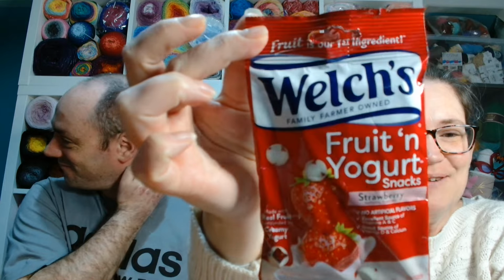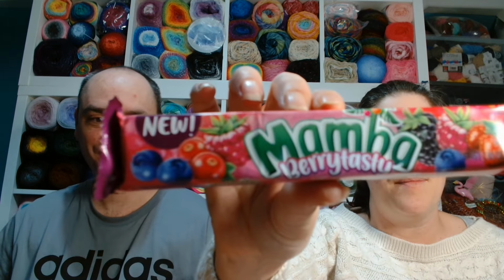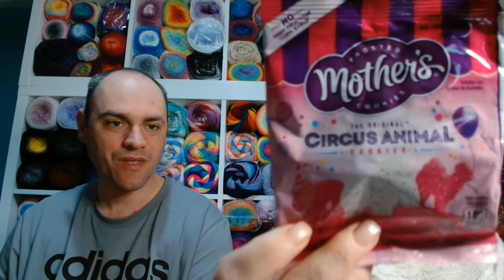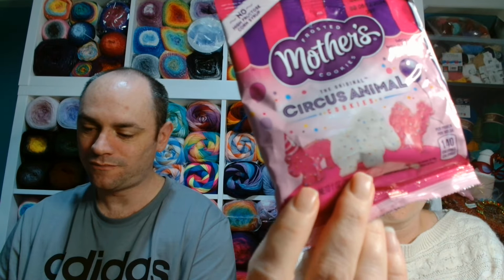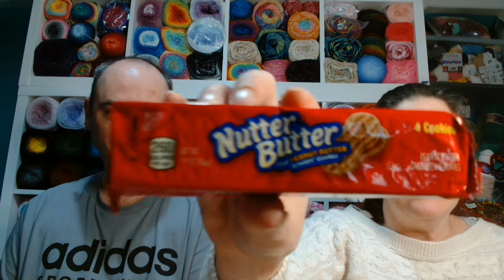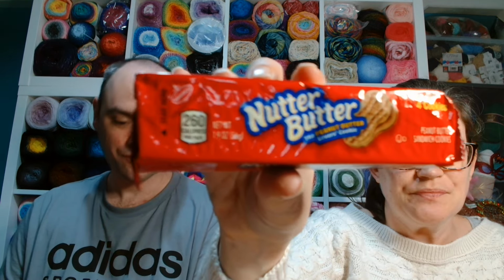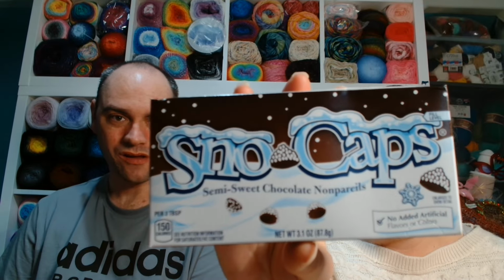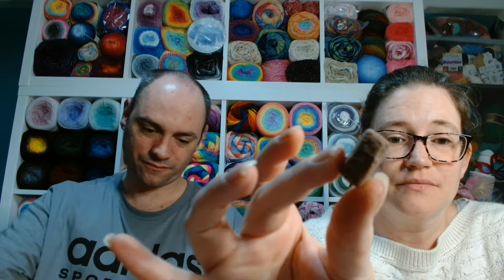Taste Testing Treats from USA Yarny Friends & Family 😋💖🎉23/01/24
We received some awesome snacks and treats from 2 wonderful friends of ours who live in the USA! What did we think?